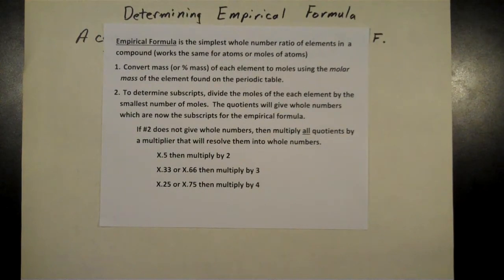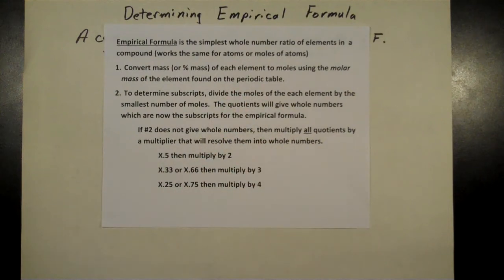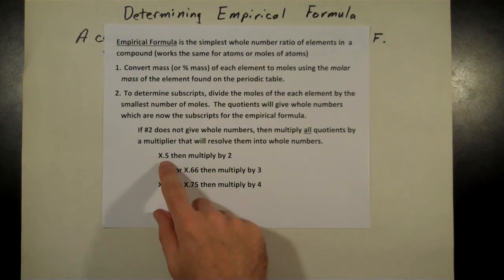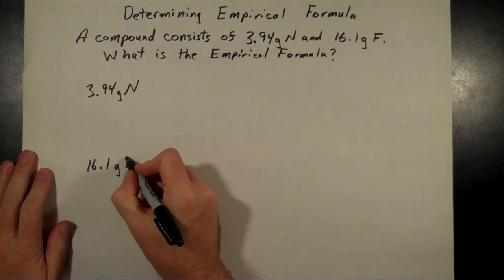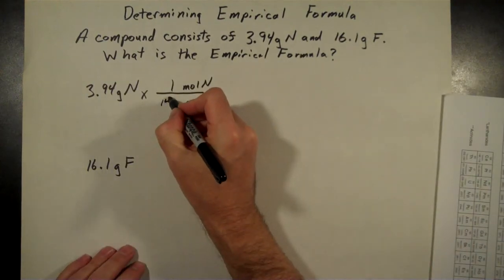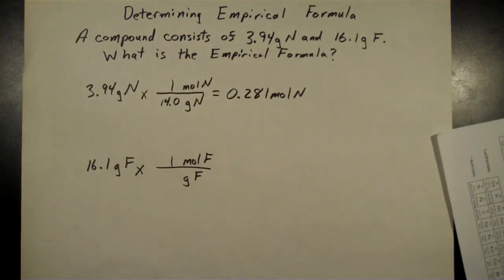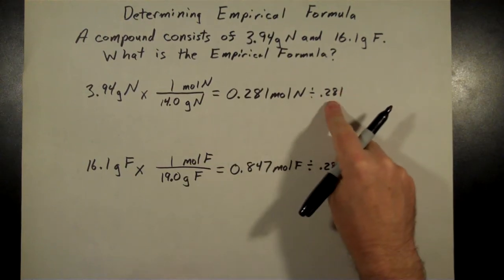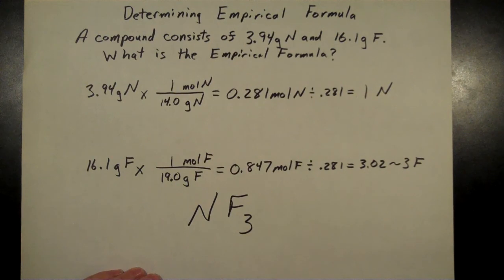Determining Empirical Formula: From Mass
This video demonstrates how to determine an empirical formula given mass amounts of each element in the compound.